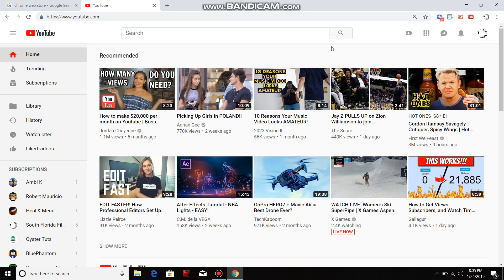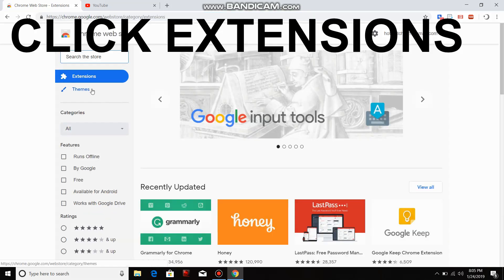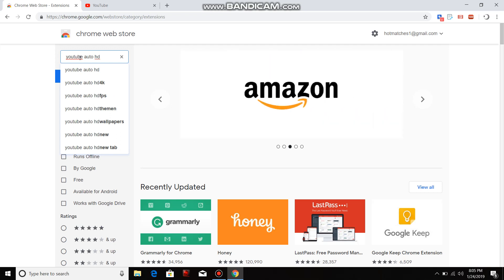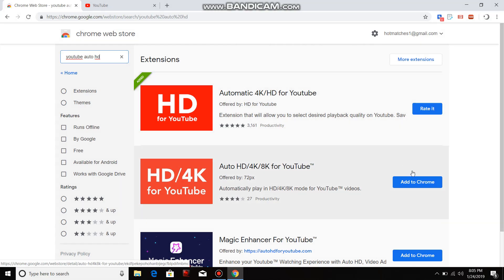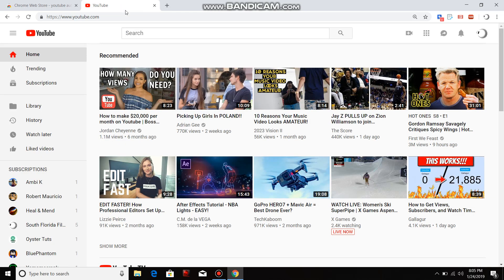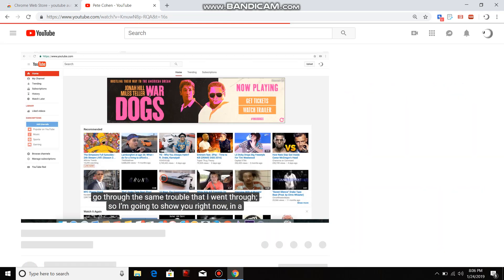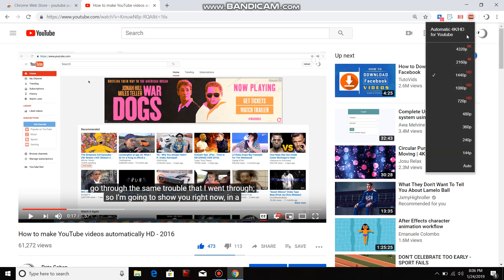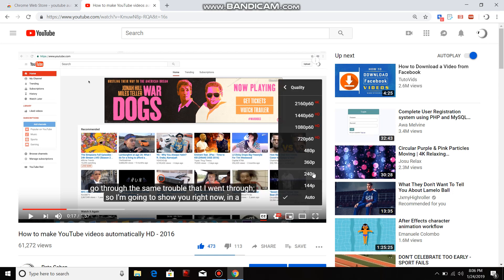How to make YouTube videos automatically HD - 2019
If you want to learn how to make YouTube videos automatically HD in the 2019, then watch this video!

I had to watch countless videos, and contact several third party sources in order to figure out how to make YouTube videos automatically HD.

Here's how to make YouTube videos automatically HD in 2019.

Hey guys what’s up, today I’m going to show you how to make your videos automatically HD on YouTube; and I’m going to show you how to keep them HD.

I had to watch several videos, I had to call several different people, YouTube, Google, After Effects, just to figure out how to do this, so I don’t want you guys to have to go through the same trouble that I went through; so I’m going to show you right now, in a couple minutes, how to make your videos HD on YouTube, and keep them HD in 2019.

Alright, are you ready guys, all you got to do, It’s very simple, just go to Google. Type in Chrome Webstore (Chrome Webstore). When you get into Google Chrome Webstore, in the search bar right here, all you got to do is type in YouTube Auto HD. It should pop up for you, YouTube Automatic HD. After YouTube auto hd is in the search bar, come down here to Extensions, click Extensions, and once you click Extensions, this is going to pop up. Auto HD for YouTube, and if you don’t have it already, add it, add to Chrome, like you see here.  I already added it. If you don’t have google Chrome, all you got to do is go to Google, go to Google Chromes site, and download Google Chrome. After you download Google Chrome, you come back here and press add to chrome.

All you got to do after that is go back to You tube, click on your video, and I’ll click on my video here, as you can see. And I’ll just pause it, and I’ll come up to the top right, and you’ll see that there is a little button right here that says HD. You’ll just click on that and make sure your video is where you want it to be. And then all you do is click it, and then you click out of the box, come back here and press play, and boom, you’re in 4K HD, or whatever HD you have. And if I leave, and then come back, guess what folks, I’m still in HD, yeah, haler at your boy.